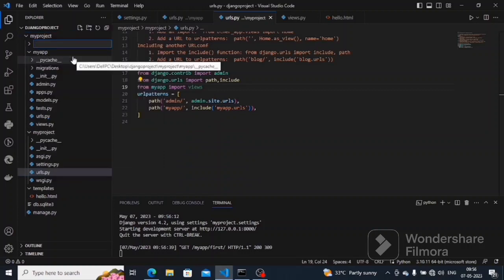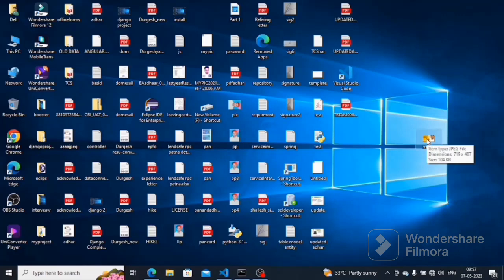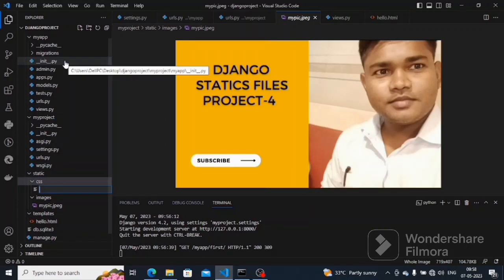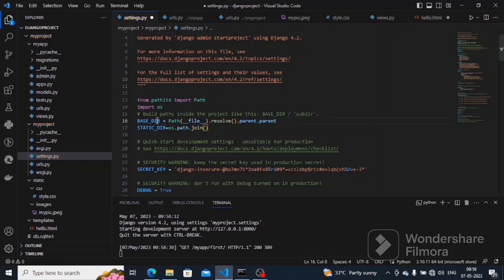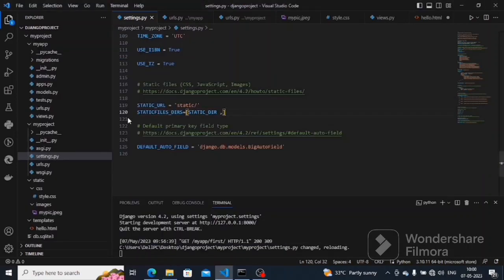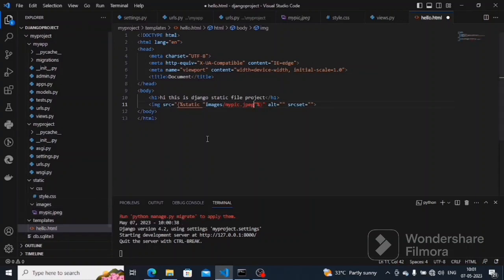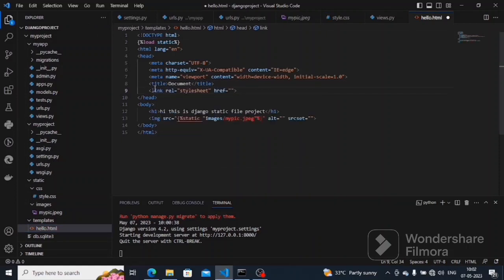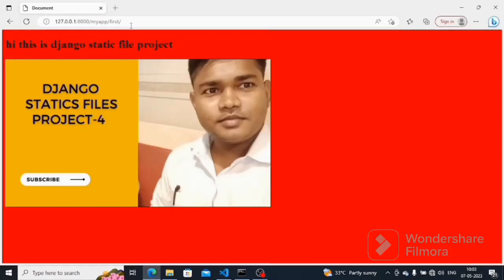Static Files In Django|django static files,django,static files,django project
python,
django framework Play list,
django crash course,
django project,
django rest api,
django tutorial
python django
programming
django rest framework tutorial
rest api
djangoworld
django rest api
django world
python tutorial
python turtle
django tutorial for beginners
python programming
django python
learn python
learn
django crash course
programming shorts
python coding
shorts
python programming status
youtube shorts
python programming for beginners
python tips
what is python
python turtle animation
python graphics
coding short
python code
django project
django framework
drf
django filters
filtering
web development
tips and tricks
modelviewset
django login and logout
django create super user
django jazzmin
django crispy forms
how to run django project
pip install django
django ckeditor
django forms
django and mysql connection
django and python
django user authentication
django rest framework search filter multiple fields
django rest framework filter backend tutorial
django rest framework search and filter
django rest framework filter backend
django search filter tutorial
django filtering tutorial
django rest framework filters
django rest framework search
django filtering
django search filter
search filter
webdevelopment
development
tricks
code
4 migrate commands in django
tauseedzaman
zaman
tauseed
how to create django project
learn
triks
tips
tauseed zaman
digitalworld
windows
djangoframework
pythonwebdevelopment
pythonforbeginners
pythontutorial
what is django python
what is django used for
what is django framework
backend development
filter
filtering in django rest frmework
django-rest-framework
drf ordering filter
ordering filter in drf
ordering filters in drf
whdjango documentation tutorial,
how to create project in django
django login and registration
python django login system
django logout tutorial
django login page
django login system
django login tutorial
django sign up and login
django rest framework project
django restframework
apiview
django apiview
django restframework apiview
django rest framework functional api view
django functional view
virtual environment
besant
teaching
software
training
education
courses
school management project
sms project
student management system
student management system in django
student management system project in python
data analysis
python project
database management
query url
query parameters
restful api
queryset
sweetalert dialog with django
filteringbackend
data filtering
advanced filtering
url parameters
dynamic filtering
filter fields
json response
api development
coding
chatgpt
chat gpt
open ai
advanced tips and tricks
harisystems
django database connection postgresql
python database connection
database connection
django jwt
django token authentication
django rest framework authentication
django postgresql psycopg2
django api
python django mysql rest api
python django mysql rest api crud application
python django mysql
how to build an api with django rest framework
how to build an api with django
what is an api
django postgresql settings
django windows
python windows
django postgresql tutorial
djaango
django learn
django basics
learn django
create a web application with django postgresql
codingwitharno
cwa
coding with arno
uskokrum2010
thunder client
django vs code
django visual studio code
django http methods
django csrf
django api con mysql
django mysql
python mysql
django marco de trabajo
uso de django para api
como crear una api con django
rest api con django
rest api django
como aprender django
aprender django
django en español
tutorial django
curso django
programación
curso en español
escalabilidad
comunicación entre servicios
frontend
backend
arquitectura de software
desarrollo web
microservicios
apache kafka
next.js
python weather forecast
django weather forecast
python django project
python weather app
django weather app, gridi durgesh
django rest framework react crud
postgresql
django rest framework python
postgresql database connection
web applicat
sql
nepali
tutorial
lesson
app development
webdev